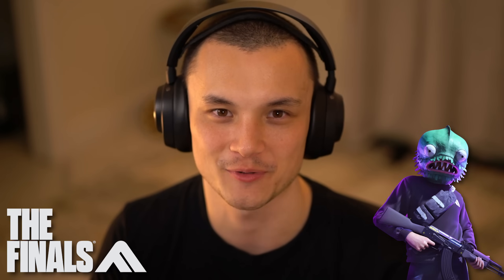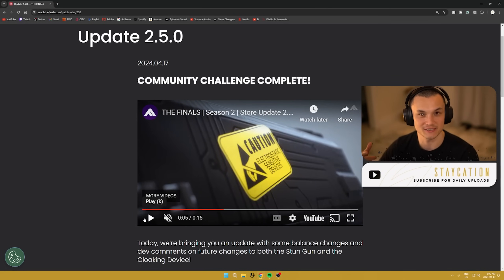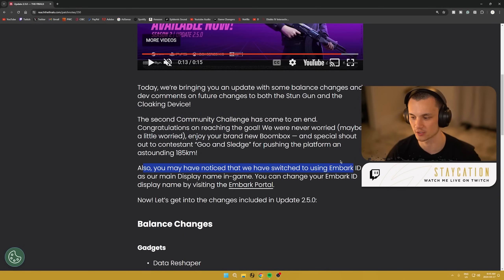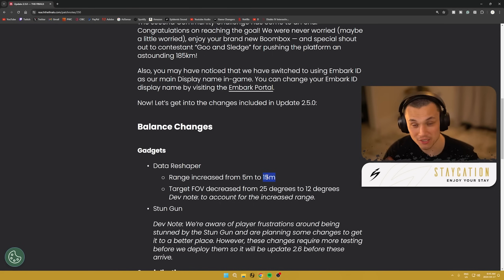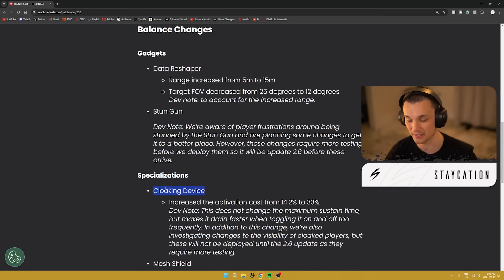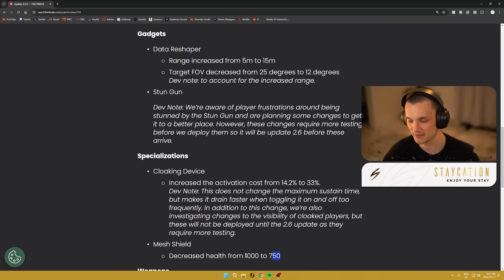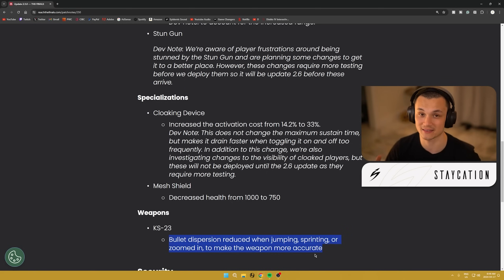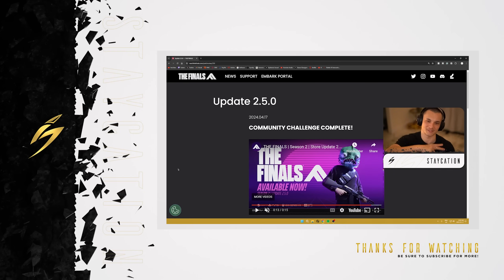THE FINALS Update 2.5.0 Makes NECESSARY Balance Changes! (FULL Patch Notes)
THE FINALS update 2.5.0 is here and today, we break down everything you need to know in the full patch notes!